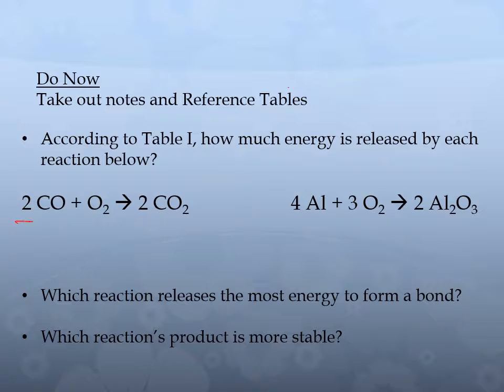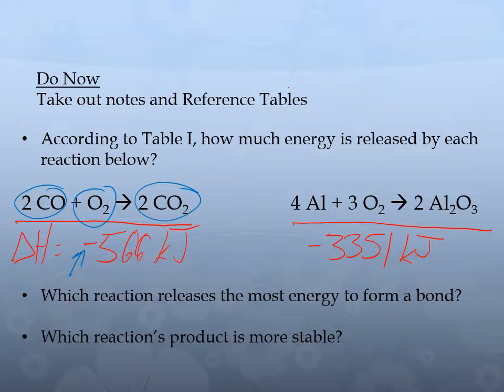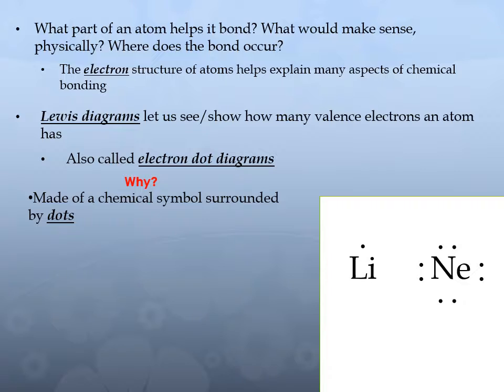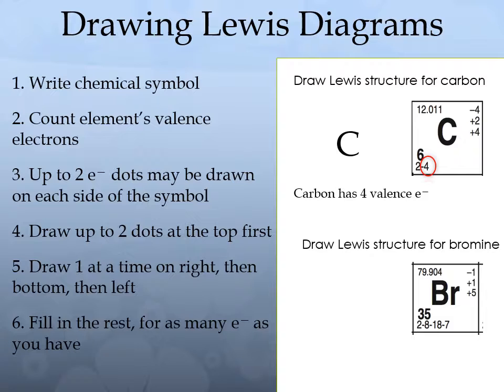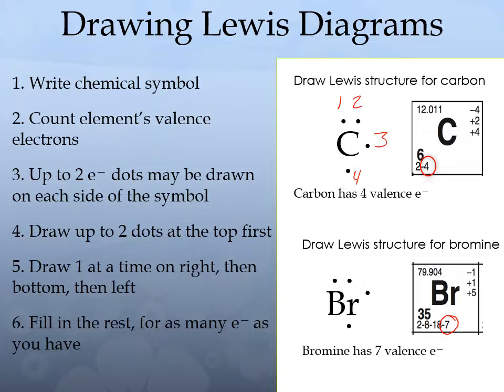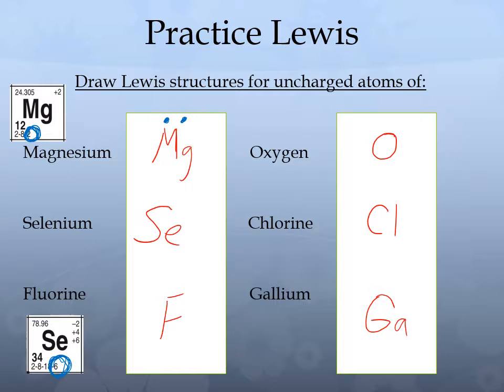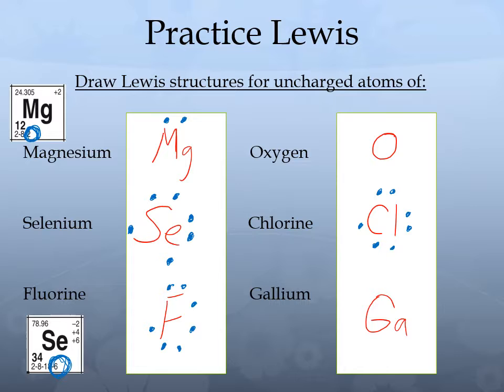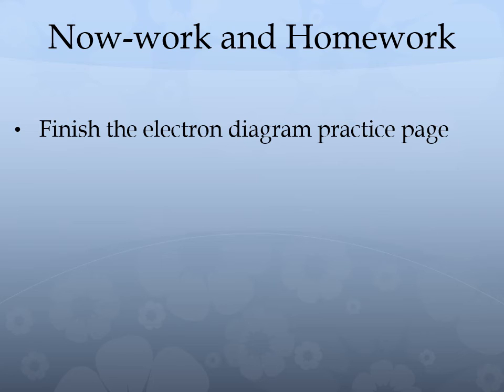L8.2 Drawing Electrons